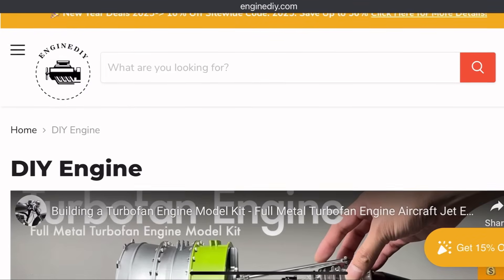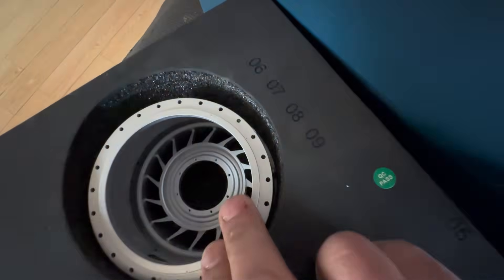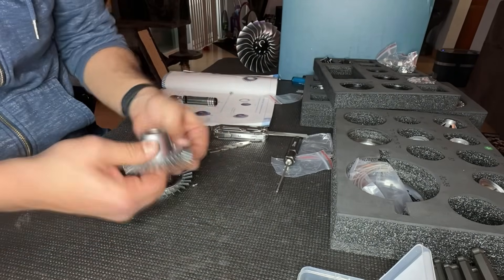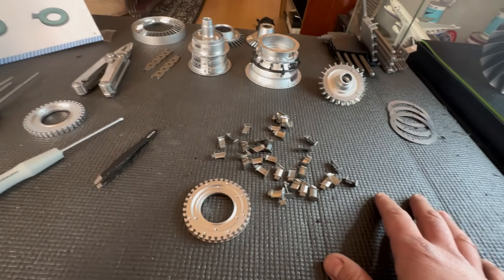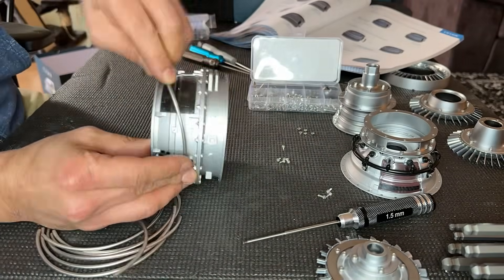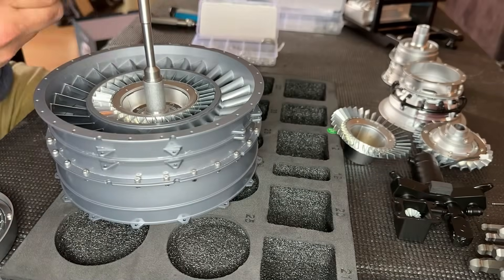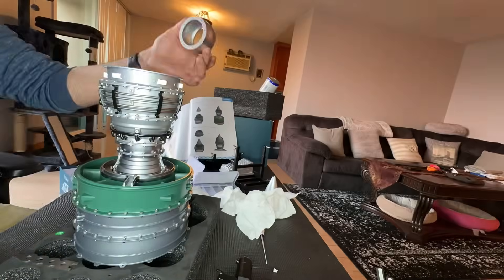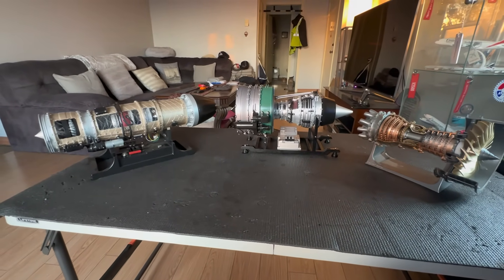Stig Projects (High Bypass Turbo Fan Engine Build)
Welcome back everybody and another bonus video within the week for you, we got to build an engine that was sent out to me by a wonderful company called @enginediy   I hope you guys enjoy this video and I hope you guys enjoy the build. All the details and the specs will be included right here in the description and where you can buy this product.

This is not any kind of sponsorship I do this for fun and just to showcase wonderful products of Aviation around the world.